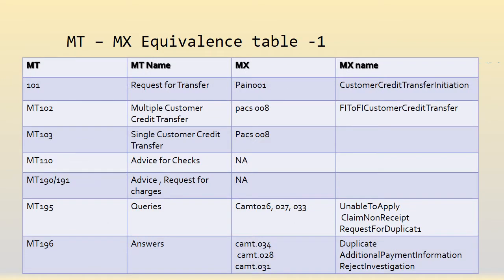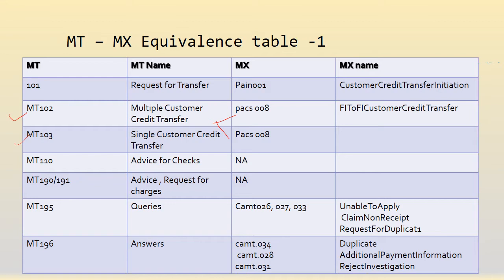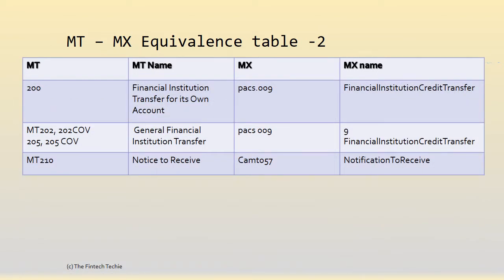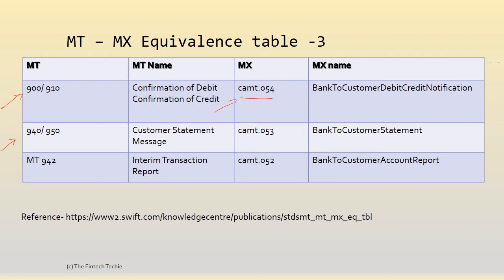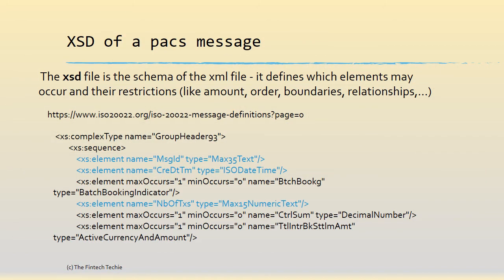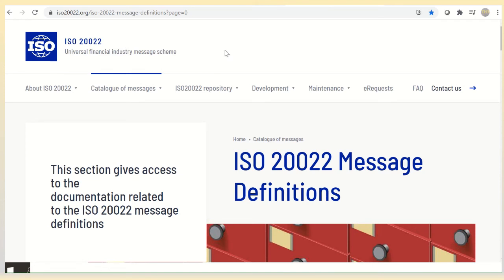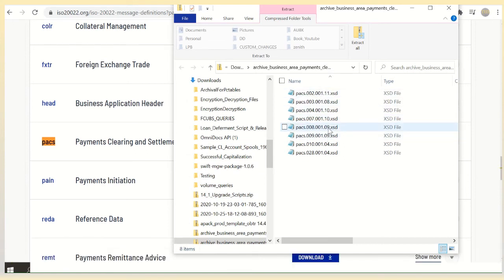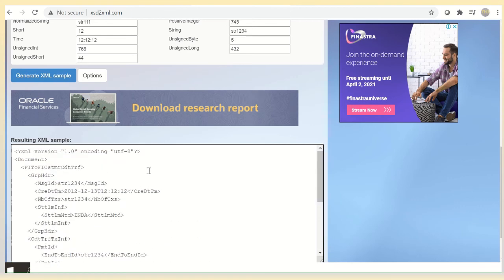Workshop Series 1 : ISO 20022 Part 2 (MT equivalence and XSDs)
This video explain the MT and MQ equivalence table. Also explains what an XSD is and how it can be used to generate a sample pacs message.